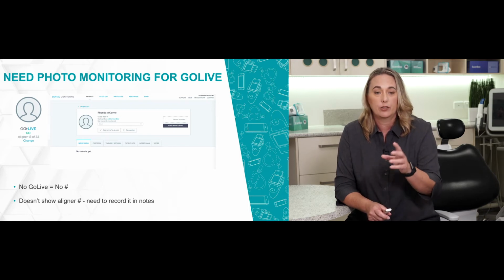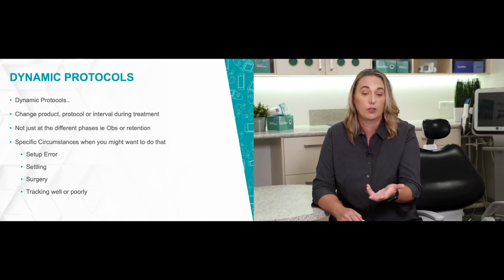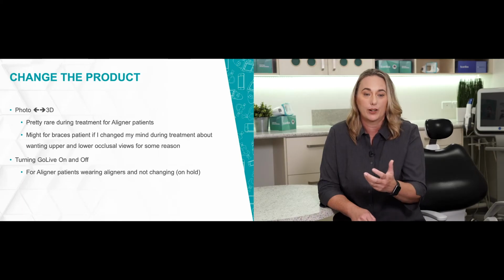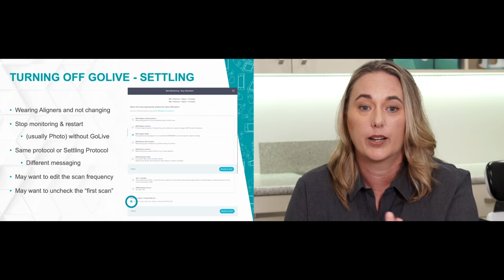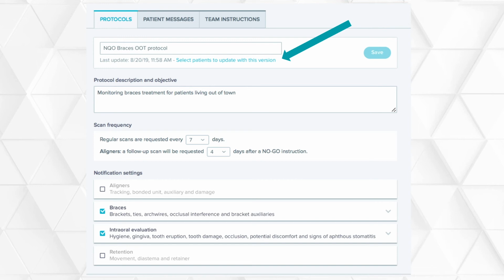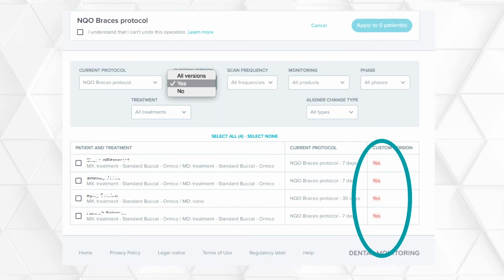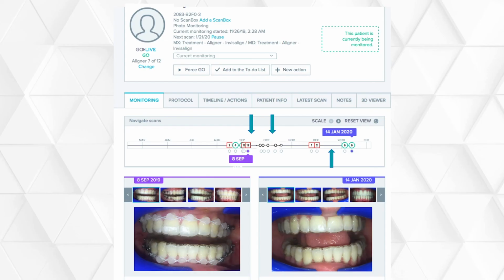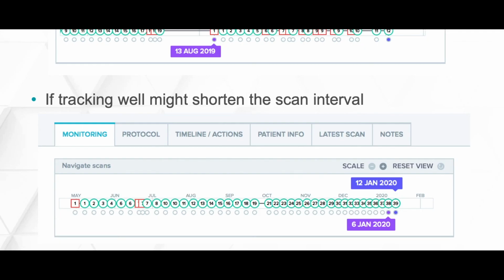Dynamic protocols by Dr. Rhonda Coyne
Being flexible and dynamic in how you use the product, like altering your protocols and changing scan intervals, means both you and your patients can get the most out of DM. Dr. Coyne shows how to flexibly use the platform.